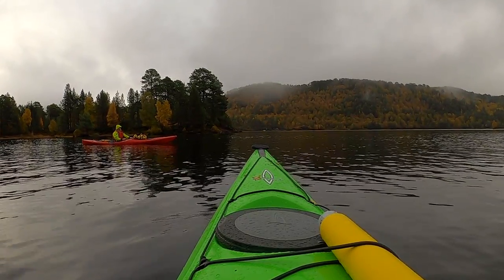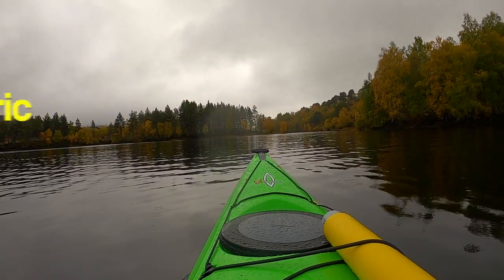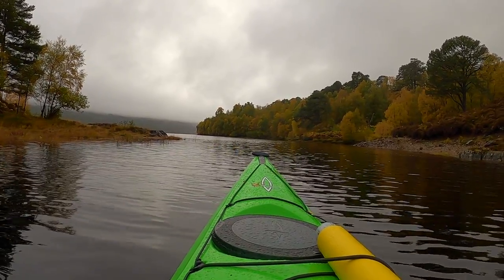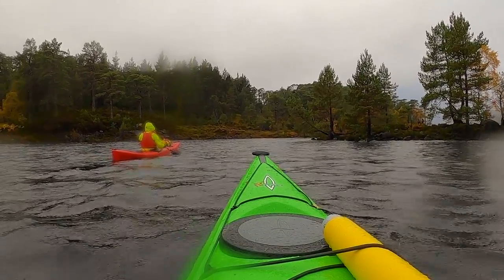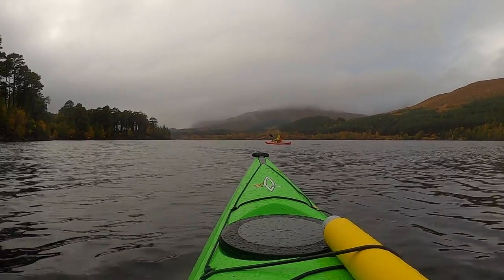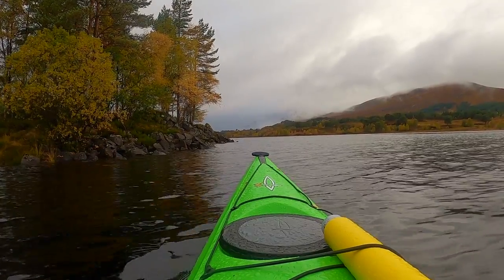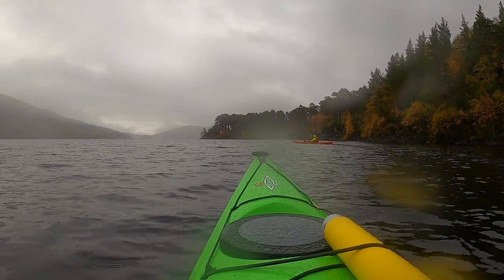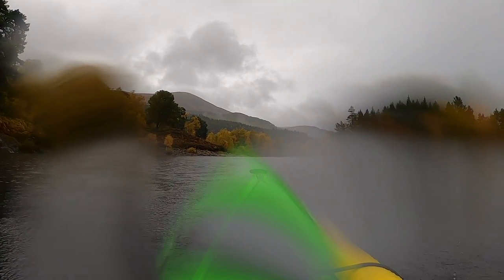Kayaking lovely Glen Affric, Loch Beinn a' Mheadhoin, West Highlands of Scotland, in torrential rain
A paddle around the very beautiful Glen Affric in the Scottish West Highlands.  Unfortunately, the weather could've been better!  Still a stunning part of the country/world!

Apparently Gopros don't like rainy/misty conditions!  :(

Thank you to photographer Aleksandra Radzikowska for taking lovely photos of us and sending them on.